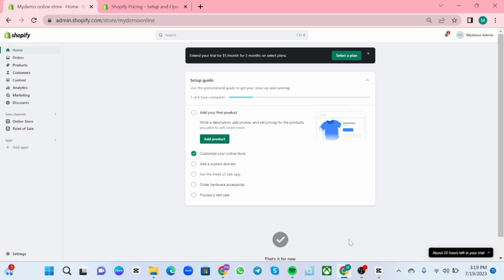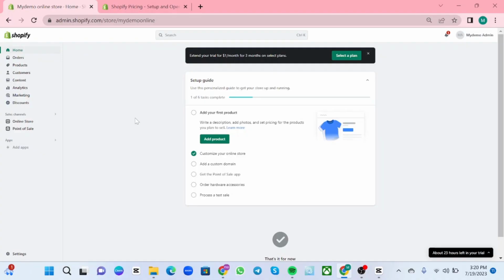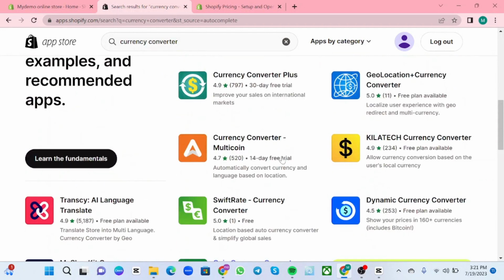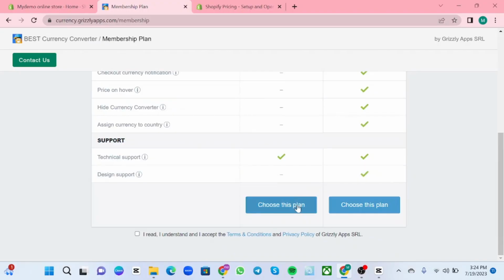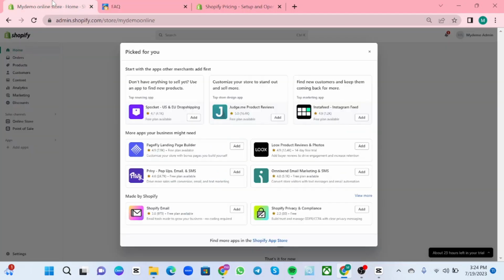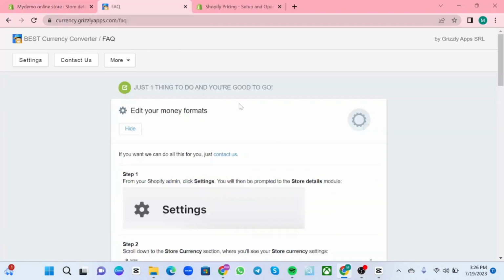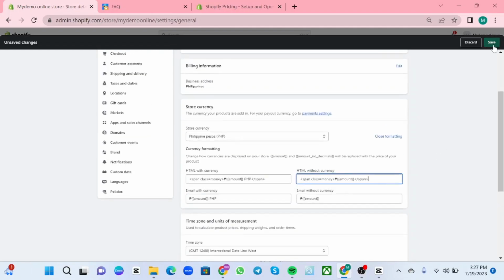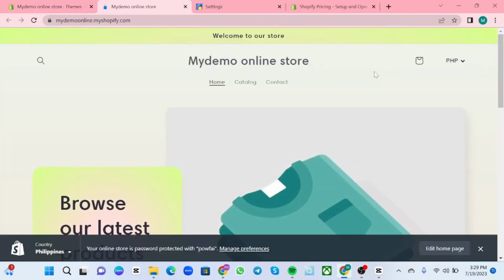How to Register or add Currency Converter on Shopify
🛍️ How to Register or Add Currency Converter on Shopify - Complete Step-by-Step Tutorial

Learn how to set up and configure currency conversion on your Shopify store to sell internationally and increase global sales. This comprehensive guide shows you multiple methods to add currency converters, from Shopify's built-in features to third-party apps, ensuring customers worldwide can shop in their preferred currency.

💰 What You'll Learn:
- How to enable Shopify's native currency conversion features
- Step-by-step currency converter app installation
- Setting up automatic currency detection by location
- Configuring exchange rates and update frequencies
- Best practices for international pricing strategies
- How to handle currency-specific payment methods
- Testing currency conversion functionality
- Optimizing checkout for multiple currencies
- Legal considerations for international selling

⏱️ Timestamps:
0:00 - Introduction to currency conversion on Shopify
2:15 - Shopify's built-in currency features overview
4:30 - Enabling Shopify Payments for currency conversion
7:45 - Installing and configuring currency converter apps
12:20 - Setting up automatic location-based detection
15:35 - Customizing currency display and formatting
18:50 - Configuring exchange rate updates
21:40 - Testing currency conversion functionality
24:25 - Payment method setup for different currencies
27:15 - Mobile optimization for currency selection
29:30 - Troubleshooting common currency issues

🔧 Methods and Tools Covered:
- Shopify's native currency conversion (Shopify Payments)
- Currency Converter Bear app installation
- Bold Multi Currency app setup
- Auto Currency Switcher configuration
- Manual currency selection widgets
- Geolocation-based automatic switching
- Exchange rate API integrations
- Custom currency formatting options
- Mobile-responsive currency selectors

💡 Perfect for:
✓ Store owners expanding internationally
✓ Dropshippers targeting global markets
✓ Businesses with international customers
✓ Stores wanting to increase conversion rates
✓ Merchants selling to multiple countries
✓ Anyone wanting professional currency display
✓ Stores with high international traffic
✓ Businesses accepting global payments
✓ Merchants optimizing user experience
✓ International ecommerce entrepreneurs

📌 Key Features Demonstrated:
- Multiple currency display options
- Automatic currency detection by IP location
- Real-time exchange rate updates
- Customizable currency selector positioning
- Mobile-responsive currency switching
- Currency-specific pricing strategies
- Checkout optimization for international sales
- Currency formatting for different regions
- Payment gateway compatibility
- SEO considerations for multi-currency stores

🎯 Benefits of Currency Conversion:
Increased international sales, improved customer experience, reduced cart abandonment, enhanced trust with global customers, competitive advantage in international markets, and professional appearance for worldwide shoppers.

📊 Currency Conversion Impact:
Stores with proper currency conversion see 15-30% increase in international conversion rates. Customers are 3x more likely to complete purchases when prices are displayed in their local currency. Global ecommerce represents over 20% of total online sales.

💬 Which countries are you targeting with your currency converter?
👍 Like this video if it helped you set up currency conversion on your store!

🎁 FREE RESOURCES:
- International selling checklist
- Currency conversion best practices guide
- Global payment methods overview
- International shipping calculator
- Multi-currency pricing strategies

Related Tutorials:
- Setting up international shipping on Shopify
- Shopify Payments vs third-party gateways
- International tax and legal requirements
- Global SEO strategies for Shopify stores
- Multi-language setup for Shopify

Software Featured: Shopify Platform + Currency Apps
Difficulty Level: Beginner-Friendly
Tutorial Length: 32 minutes
Topic: International Ecommerce Setup